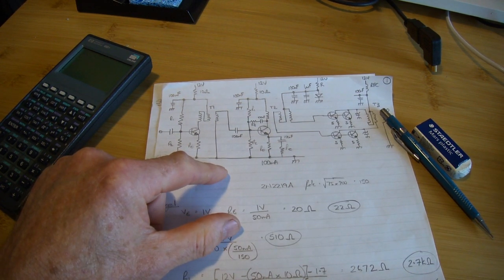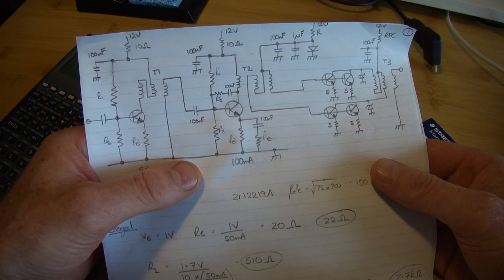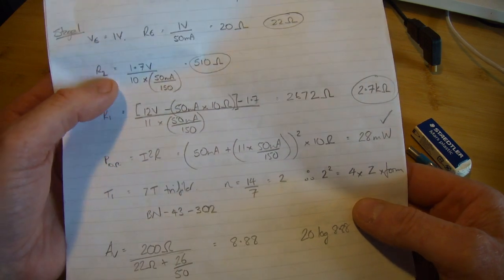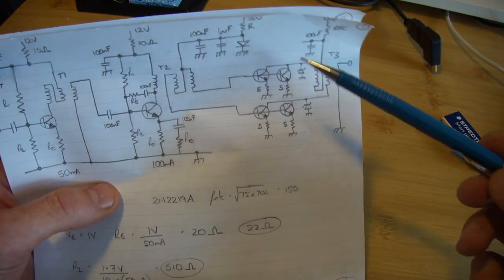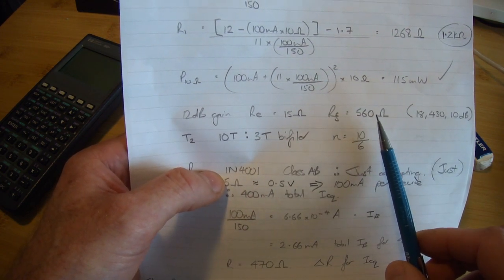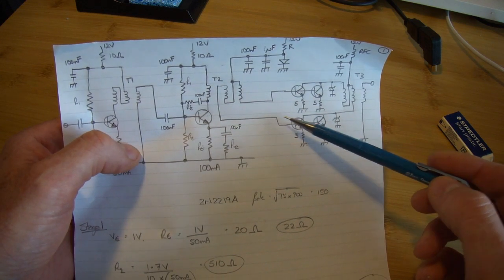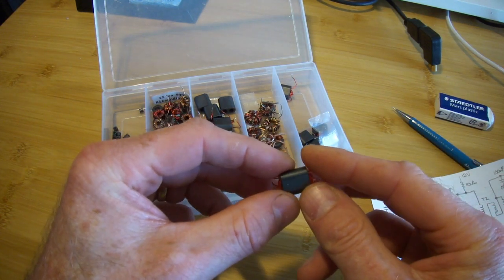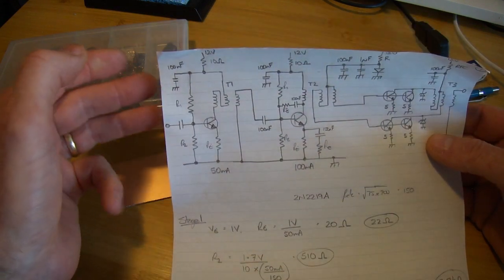40m Pelican Case SSB Radio - Part 9: RF PA Plan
Video looking at the design for the RF PA